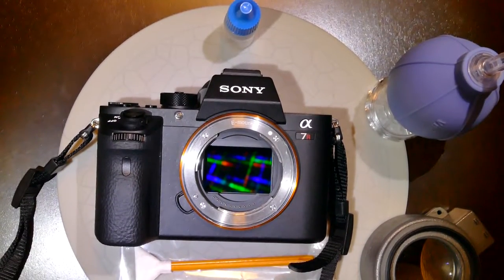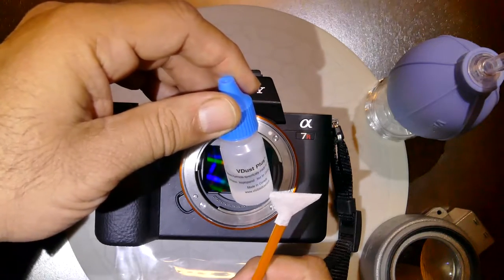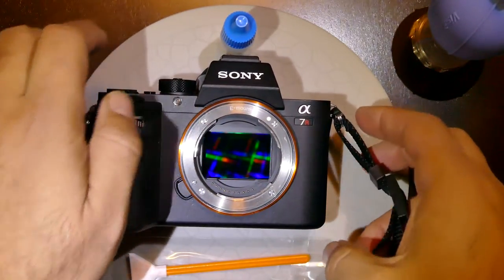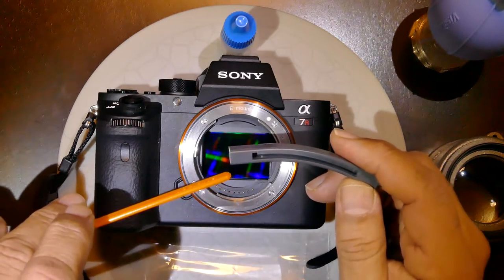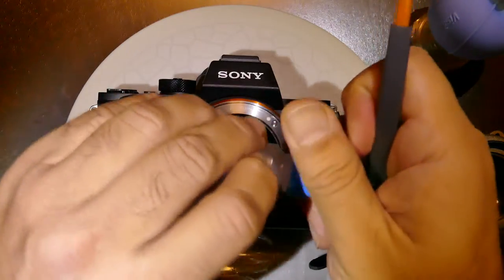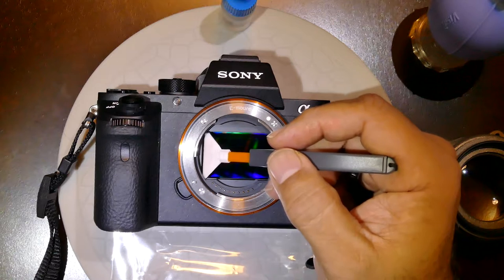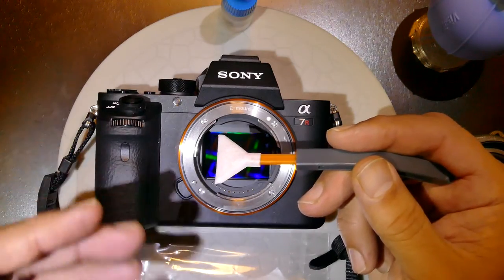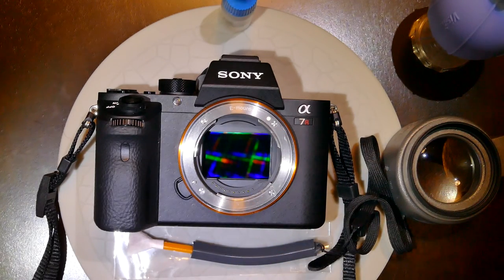How to clean Sony alpha ‎7R mk 2 camera sensor using DHAP Orange Swab 1.0x / 24 mm and VDust Plus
EZ sensor cleaning VDust Plus multi ingradient, Iso alcoholic solution, removes oil fast, evaporates fast, excellent for cleaning mirror with DHAP orange swab, streak free motion, best used with DHAP Orange swab excellent to be used on fluorine coated sensor.

Orange DHAP Vswab patented V shape results best maneuverability inside chamber, used in high end industrial optic cleaning such as space optical lenses, woven fabric prevents scratches, holds liquid the best, thin and extremely soft, only compatible with VDust Plus solution, streak free motion of the swab is due to its patented Vshape, reaches the corner best, excellent for mirror cleaning when used with VDust Plus, not compatible with sensor clean or smear away.